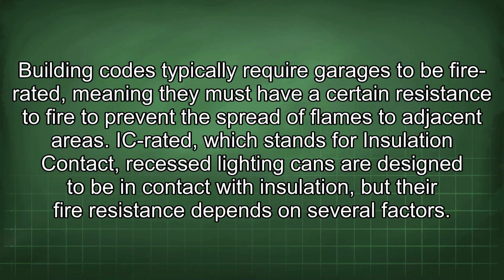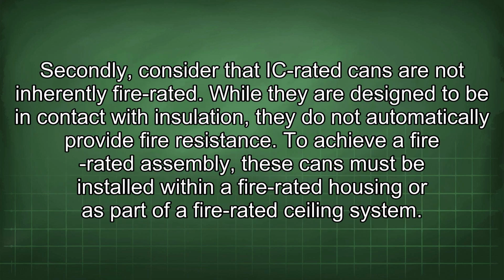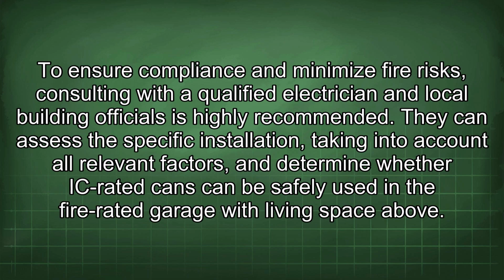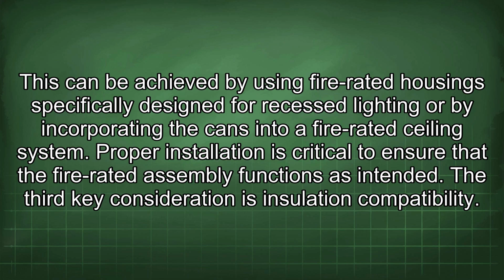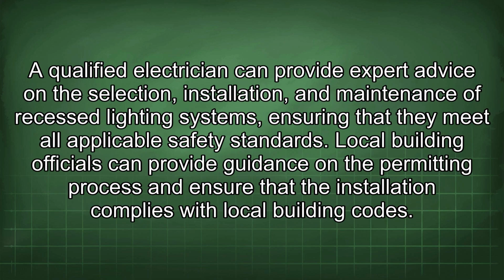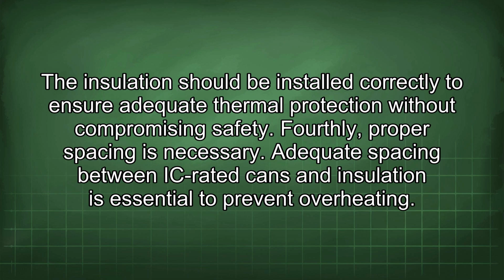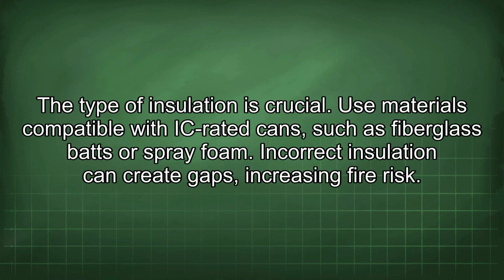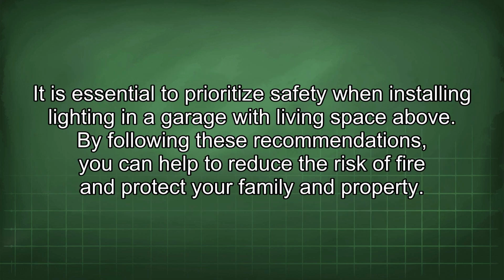IC Cans in Fire Rated Garage Considerations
Understand IC rated can usage in fire rated garages. This covers code requirements, insulation types and potential fire risks. Consult an electrician and local building officials for safe installation.